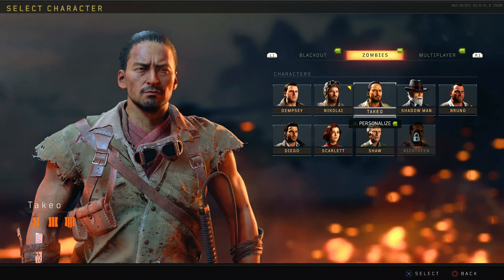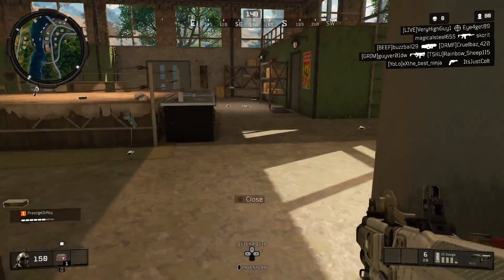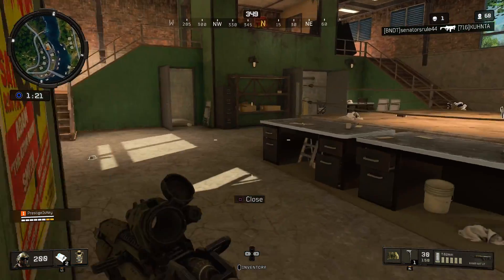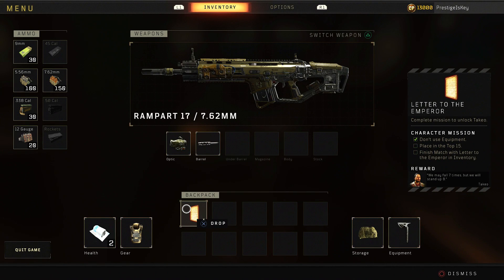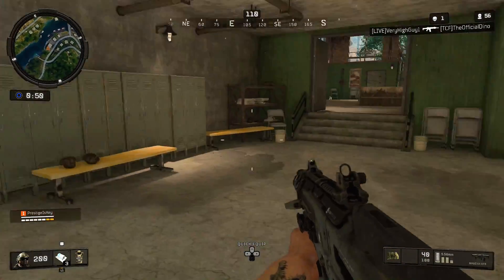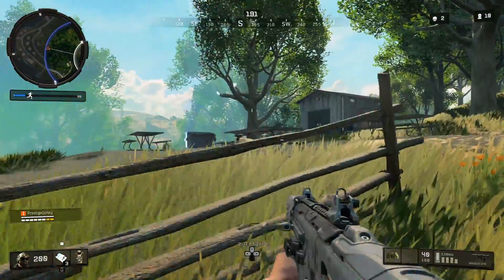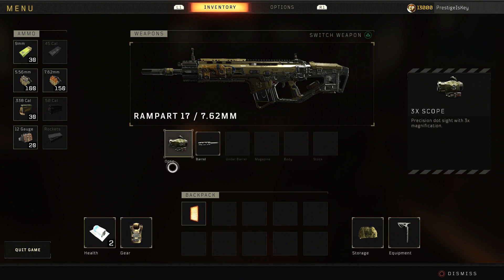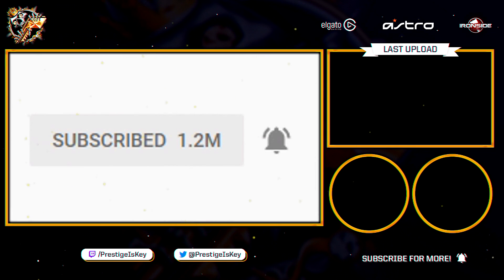Blackout: How to UNLOCK Takeo! (Emperor Letter Location)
This video will show you exactly how to unlock Takeo in the Blackout mode. I suppose the Emperor will be pleased with this letter to him.

MORE No-Nonsense Character Guides!

I record gameplay with my Elgato HD60 Pro everyday!

Call of Duty: Black Ops 4 (stylized as Call of Duty: Black Ops IIII) is a multiplayer FPS video game developed by Treyarch and published by Activision. It was released worldwide on October 12, 2018, for Microsoft Windows, PlayStation 4 and Xbox One. It is a sequel to the 2015 game Call of Duty: Black Ops III and is the fifth entry in the Black Ops subseries as well as the 15th main installment in the Call of Duty series overall.